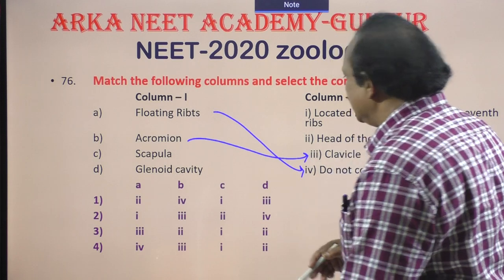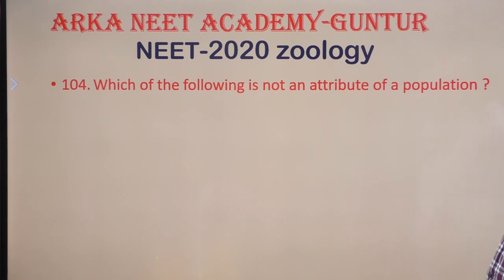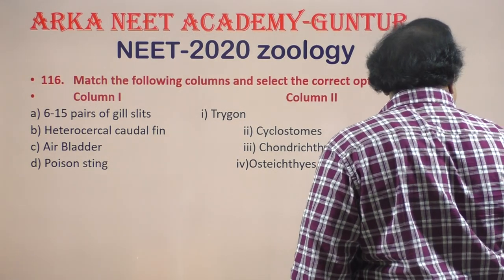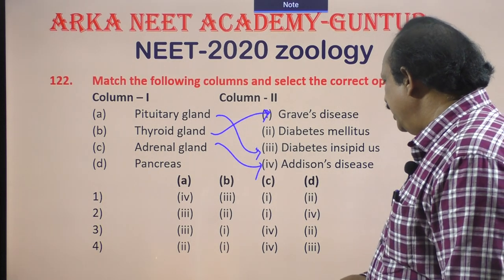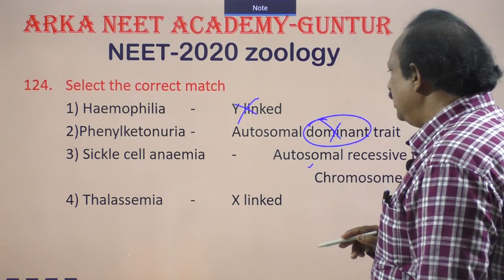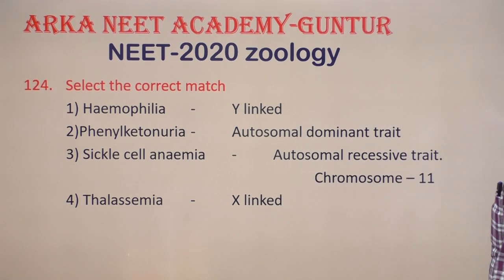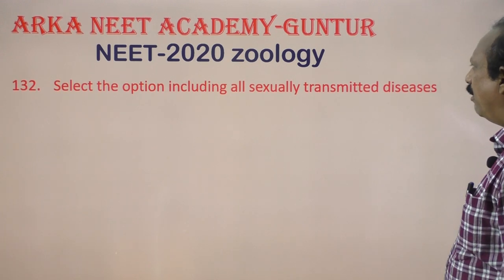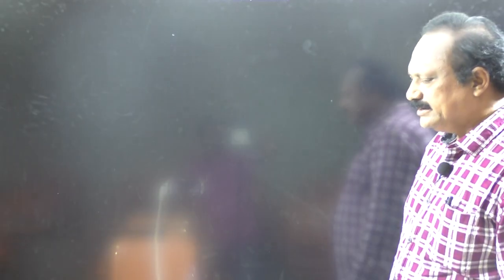NEET 2020 | ZOOLOGY PAPER EXPLANATION (part-2) | ARKA